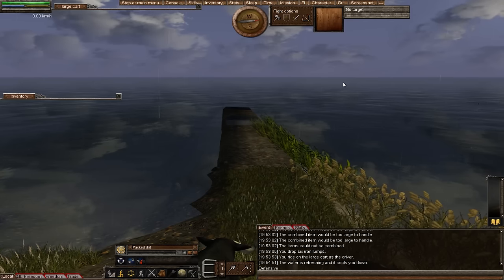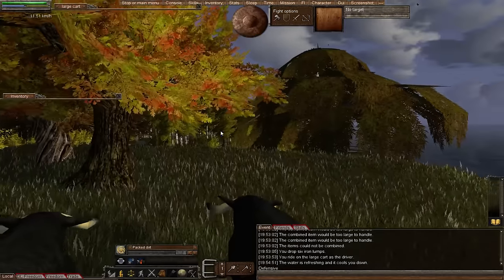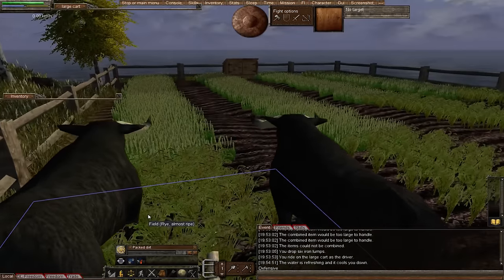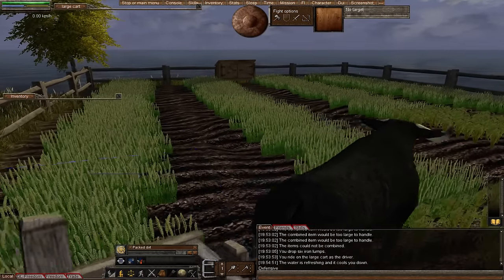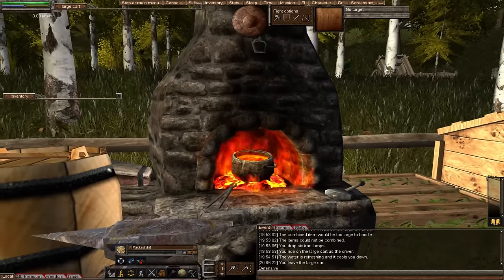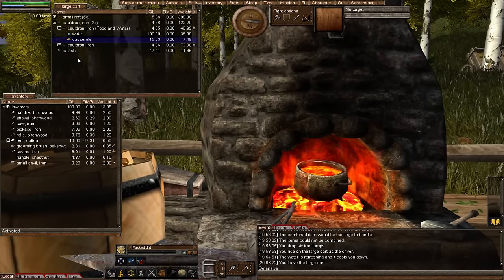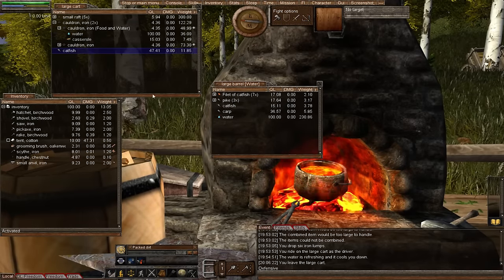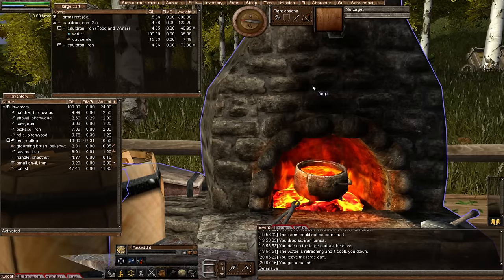Wurm Unlimited - Tutorial - Episode 30, Part 1 - Animal Taming!!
Welcome to "Episode 30, Part 1" of my "Wurm Unlimited" "Tutorial" series. In this episode we have a lot of fun talking about taming animals, yes you heard me right, lots of information you see my friends, but we do make a "Butchering Knife".

Toshba47
Index
Roll of Honour - 2:10
Keep Meat-eaters off the Deed - 4:35
Competition - 6:40
Butchering Knife - 11:40
Reading from WurmPedia - 18:00
Best animals to start taming with - 19:50
Green and Blue dogs - 22:20
Loyalty (or the bear necessities) - 25:00
Reading from WurmPedia - 26:35
Status levels - 26:40
Foods for taming (TBC next Ep.) - 29:10

Robert Stout
Hi everyone, here is how to change your youtube settings so that Gamester and others can respond to your comments. This method worked for me so I am hoping it works for you as well.
1. At the top right of the youtube page, click your circular account icon.
3. In the new browser window, scroll down and in the center of the screen you'll see the option for 'Google+ Settings Manage Settings'.
4. In the new window you'll see the setting for 'Who can comment on your public posts', this should be set to 'Anyone'.